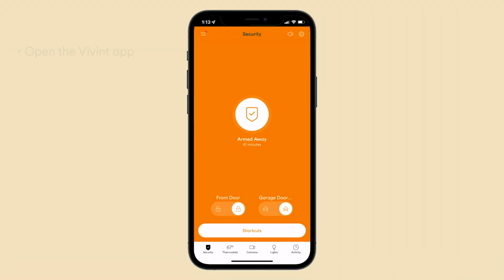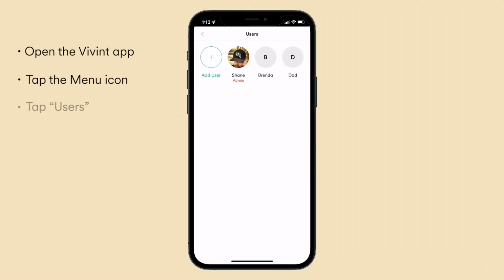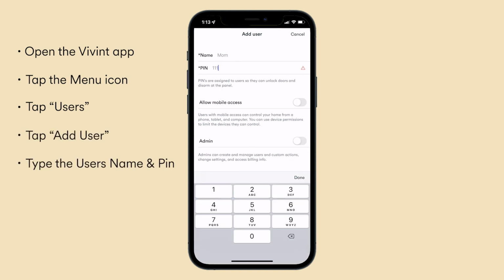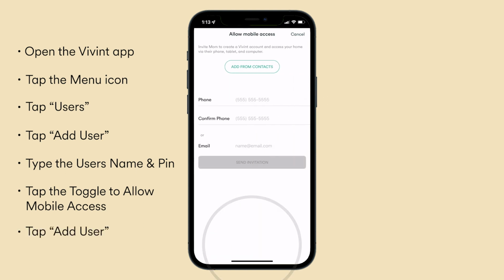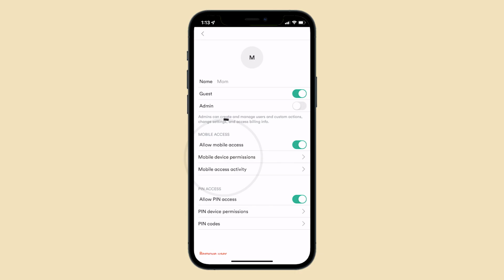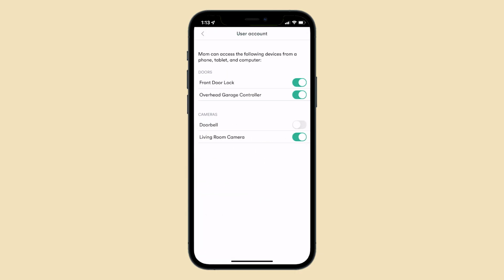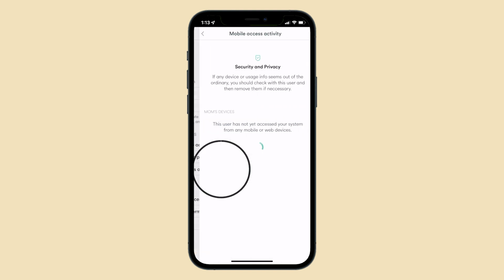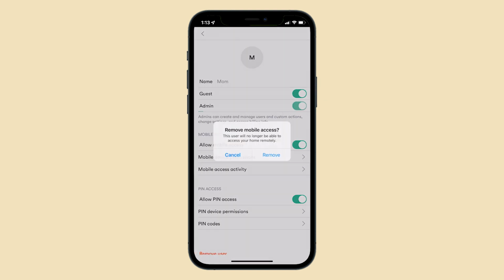How to Add Authorized User to Vivint Account | Vivint Tips & Tricks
If you're the admin of your Vivint system, adding an authorized user is quick and simple.

The easiest way to add an authorized user to your account is via the Vivint app. Here's how to do it:

1. Open the Vivint app
2. Tap the menu icon in the top left corner
3. Tap "Users"
4. Tap "Add Users"
5. Type the new user's name and PIN.
6. Tap the toggle to allow mobile access.
7. Send invitation to new user's mobile number or email.
8. Tap "Add User"

0:00 Intro
0:11 Add an Authorized User
0:30 Customize User Access
0:44 Vivint Support
0:51 Outro